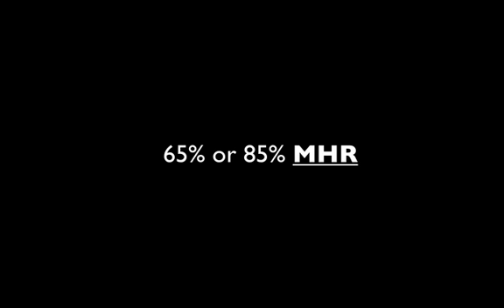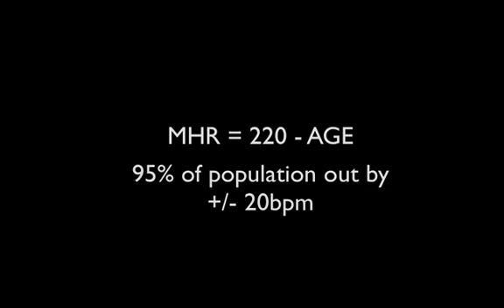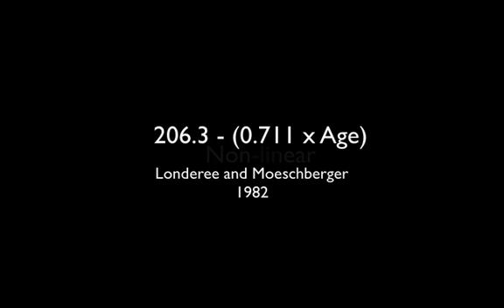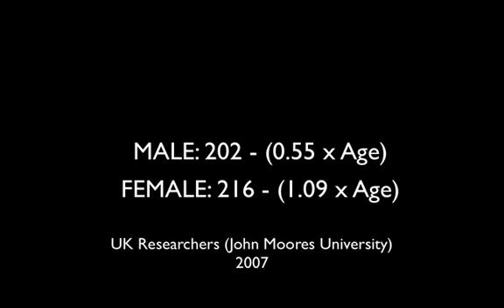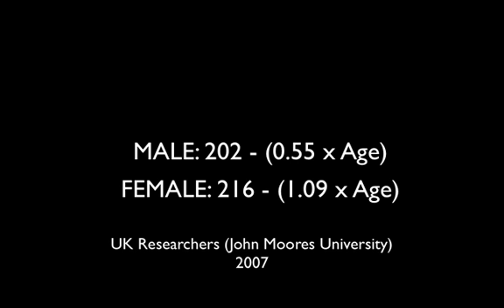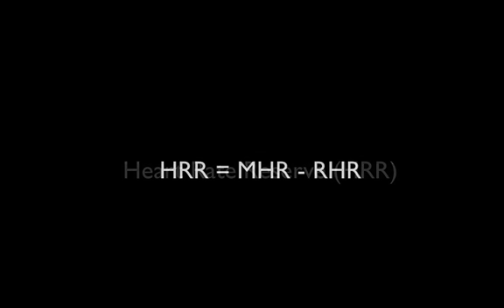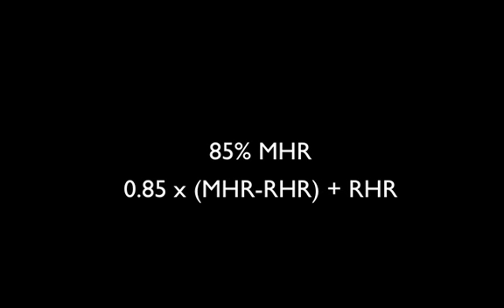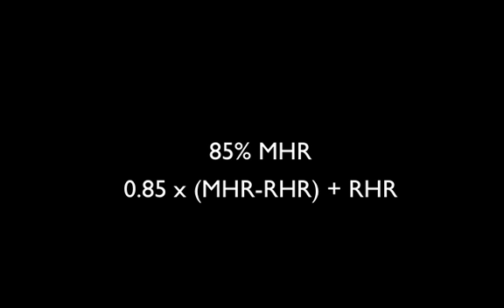The Truth About Heart Rate Training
Runners frequently use heart rate training to monitor how hard they are working, but unfortunately if you follow the normal guidelines you may be unconsciously screwing up your training!